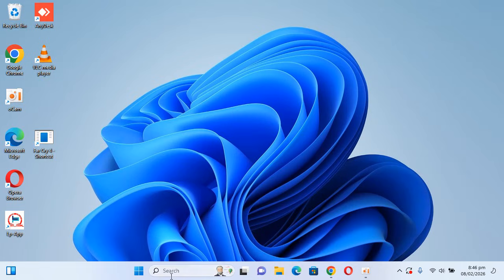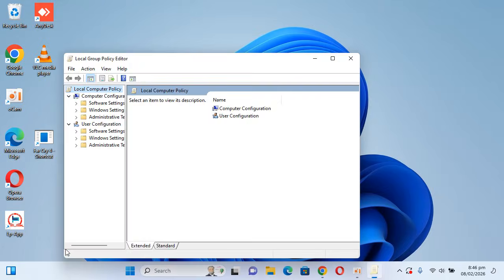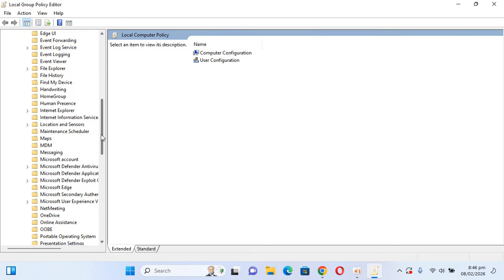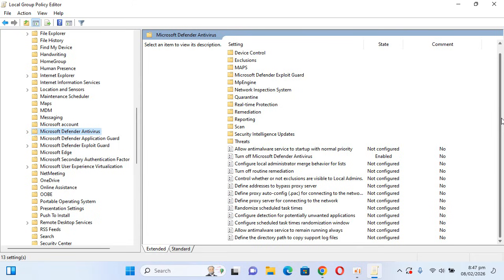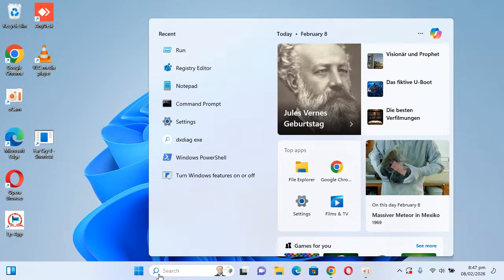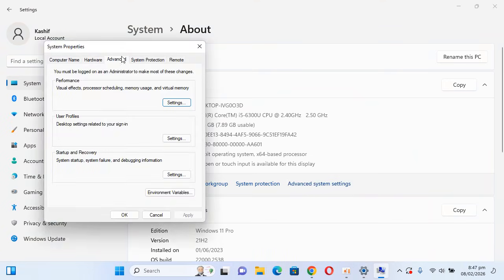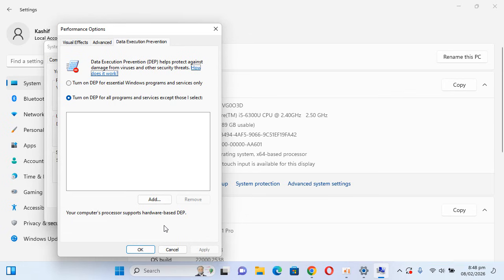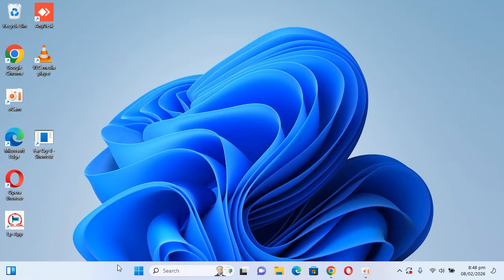Fix Nioh 3 Fatal Error 0xc0000005 on Closing Game (Solved)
Many players are experiencing a crash only when closing Nioh 3. While this doesn't lose your save data, it is annoying. This error is usually caused by a conflict with Frame Generation (DLSS 3 / FSR 3) or the Steam Overlay failing to unhook properly during shutdown.

The Fixes:

Disable Frame Generation: I show you how to turn this off in the graphics settings to test if it's the culprit.

Disable Overlays: Turning off Discord and Steam overlays often stops the memory access violation.

Administrator Mode: Setting the Nioh3.exe to run as admin.

Verify Integrity: Ensuring no corrupt files are causing the shutdown hang